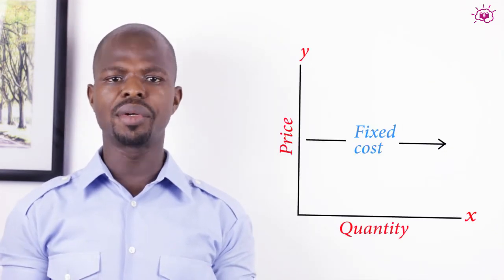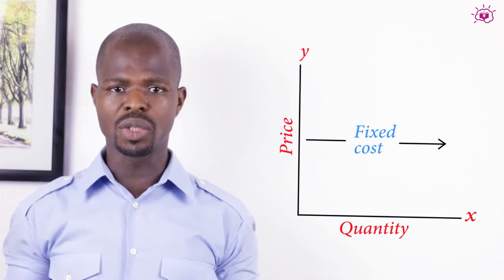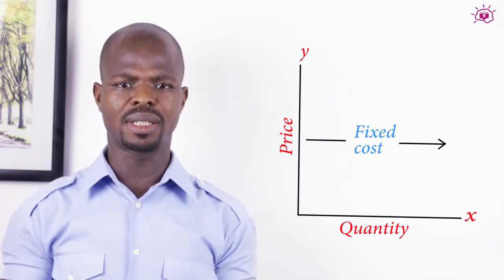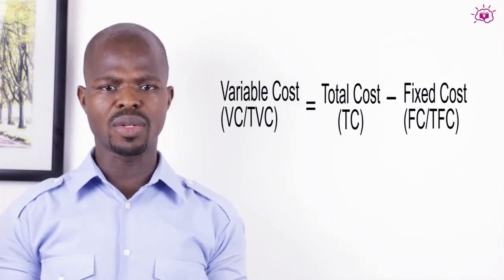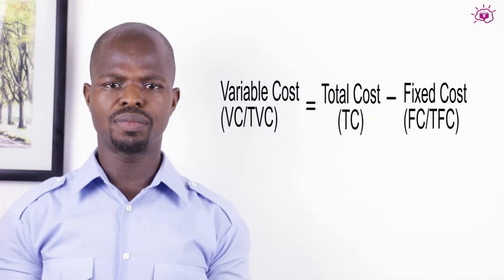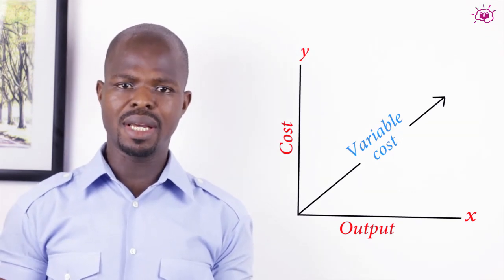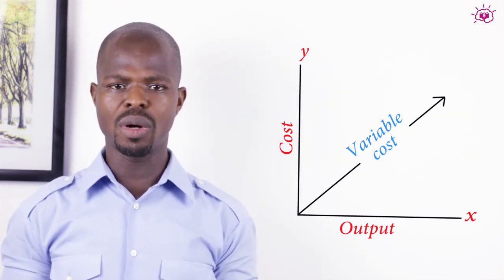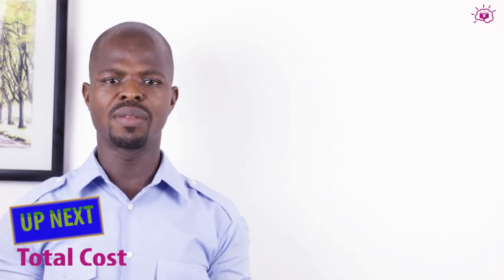2 Cost Concepts (Economics Tutorial for WASSCE )